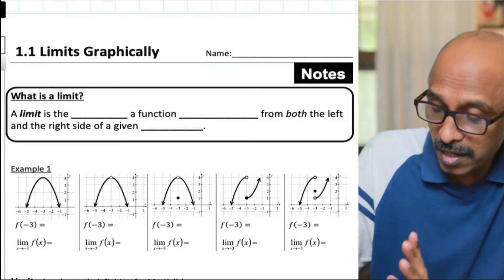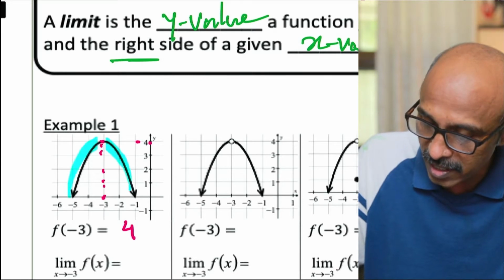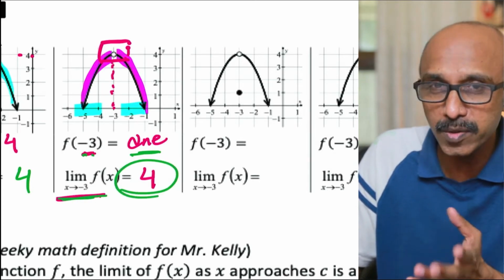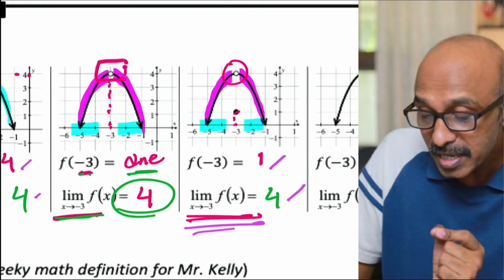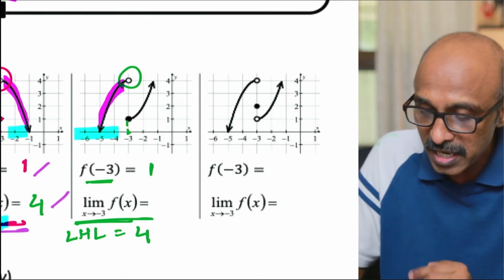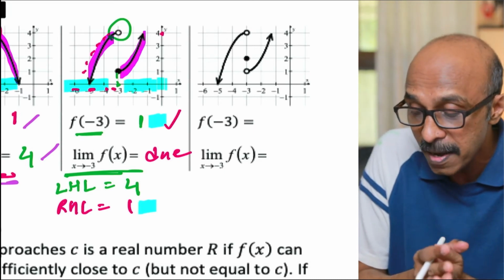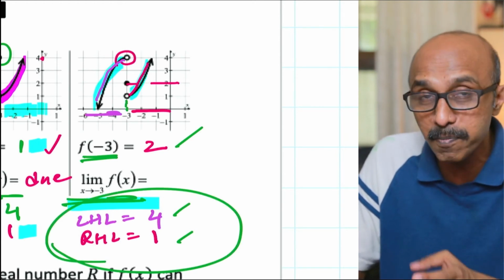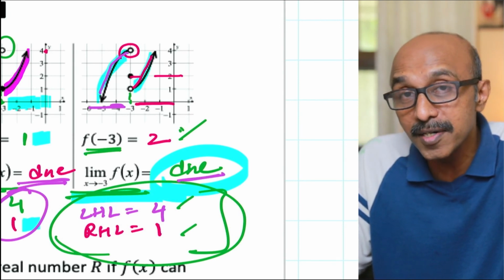Limit of a Function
The concept of limit is the heart of calculus.
A clear understanding of Limit of a Function is essential in examining and exploring the World of Calculus.
In this video we take a look at a very basic idea of limits using a graphical approach. We will use this idea to build our understanding of the formal epsilon-delta definition of limit of a function in a future video.